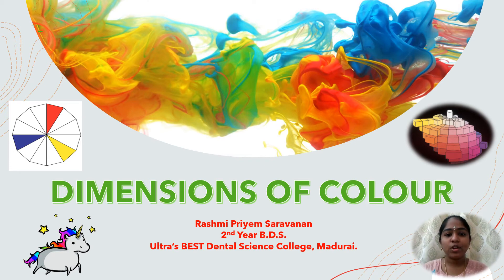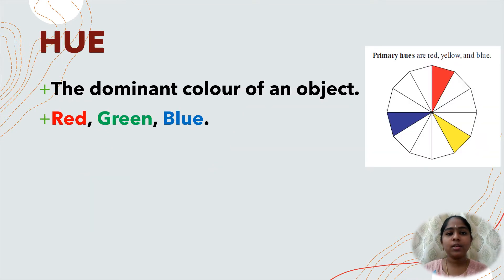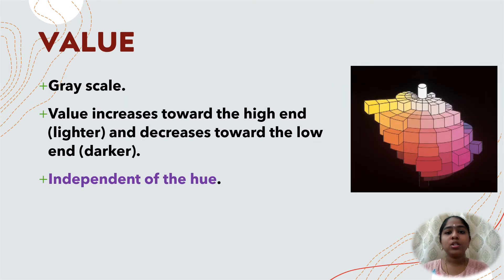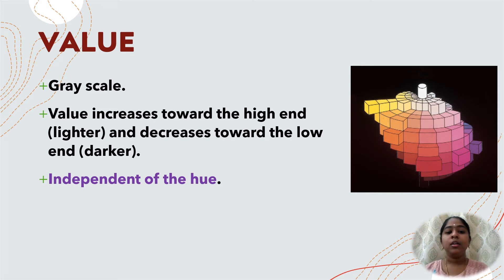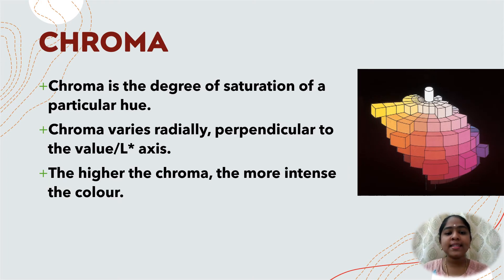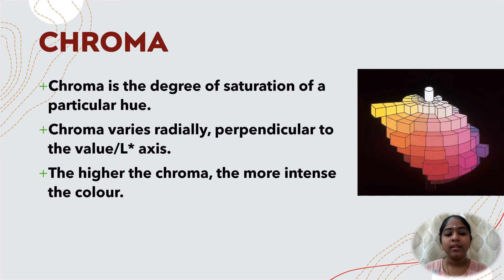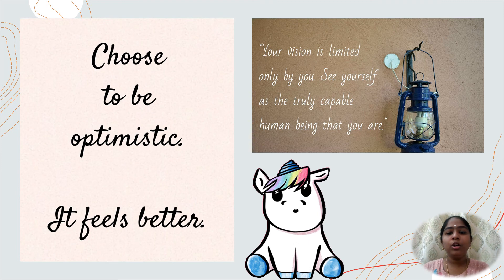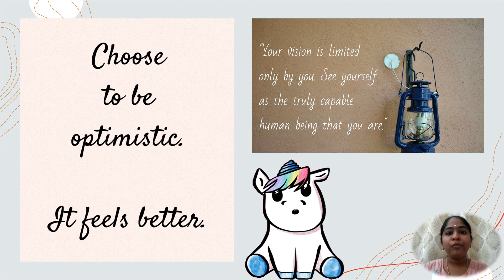Dimensions of Colour | Hue | Value | Chroma